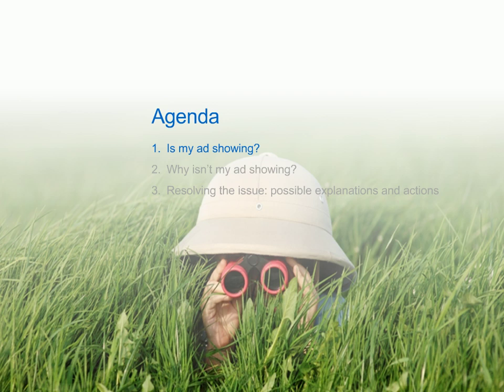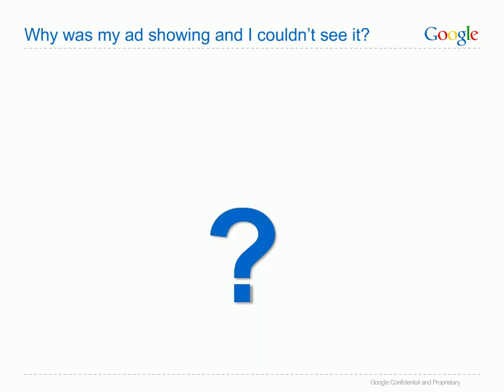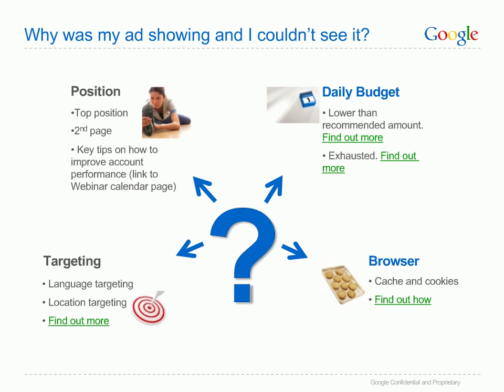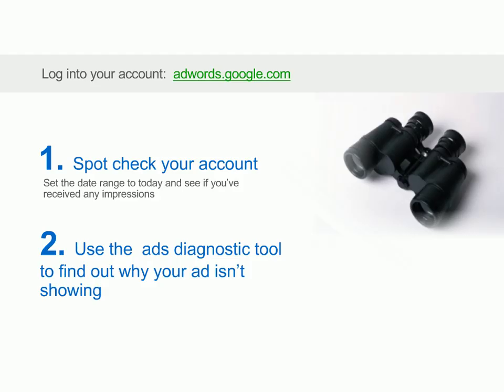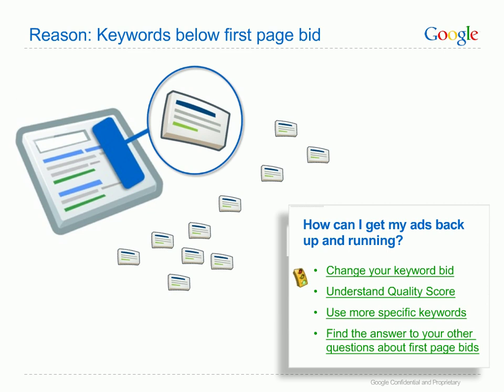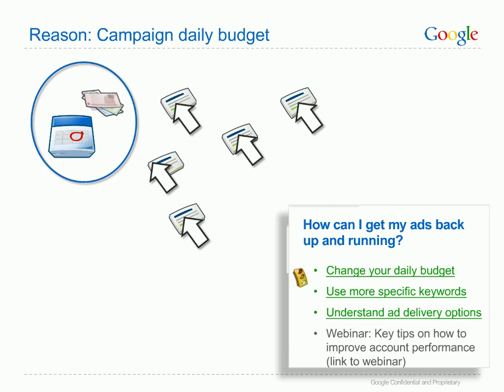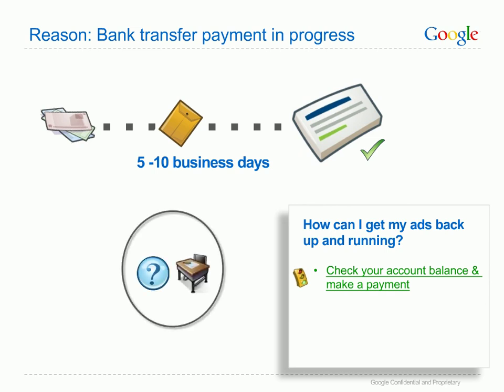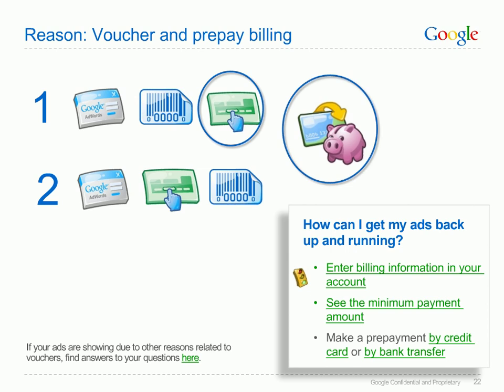Why can't I see my ad?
"Why can't I see my ad?" is the question asked most often by AdWords users. In this lesson you'll follow the same steps our own Google specialists use to find out why you don't see your ad when you search for your keywords. Learn how to spot the problem and get your ads back up and running.